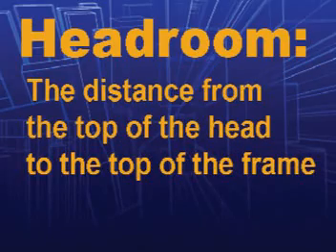Kids in Action: The Rule of Thirds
This LearniT-TeachiT video demonstrates a basic design criteria for imaging design. The 'Rule of Thirds' demonstrates how a properly composed frame can enhance or distract the viewers experience.

Nortel LearniT